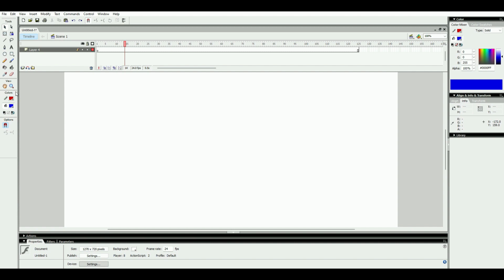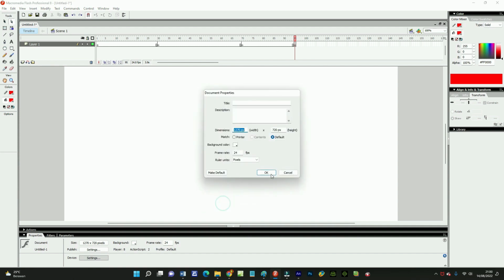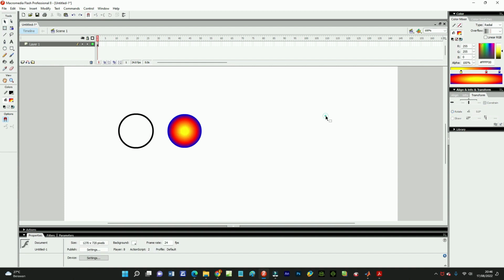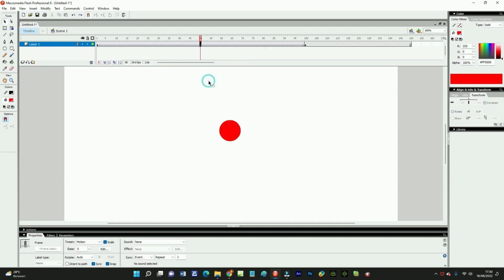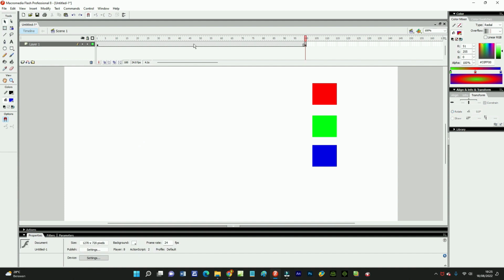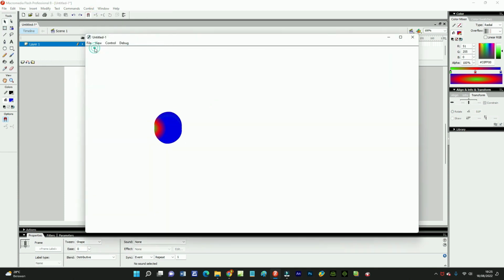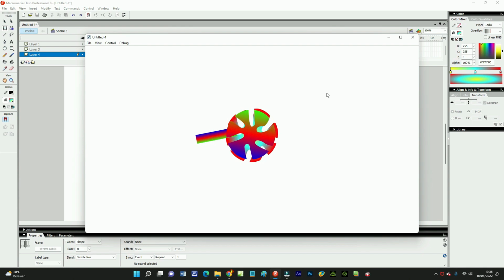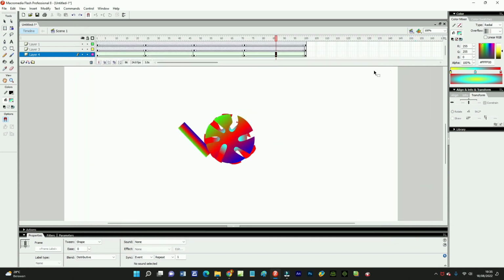Animations with Macromedia Flash